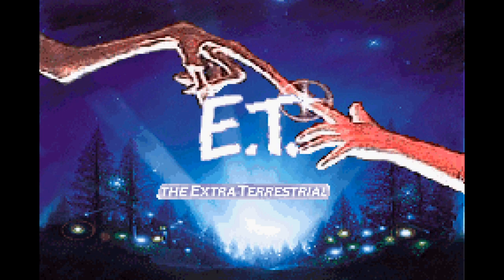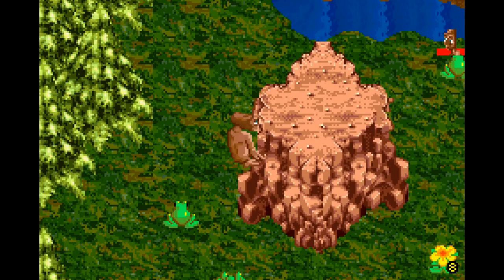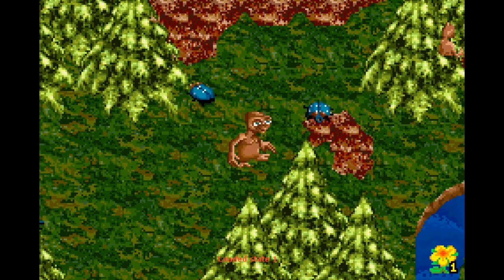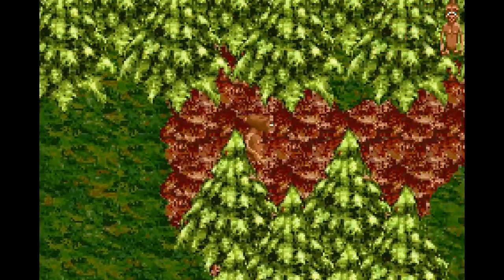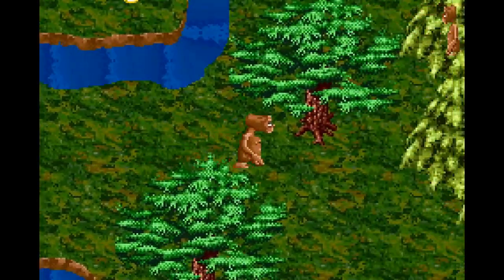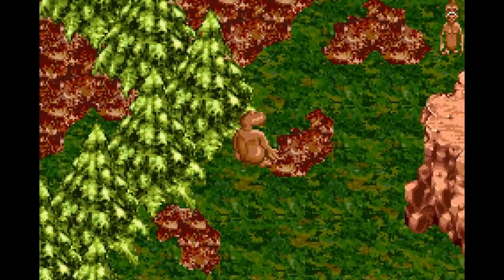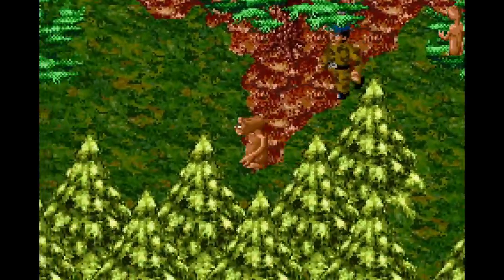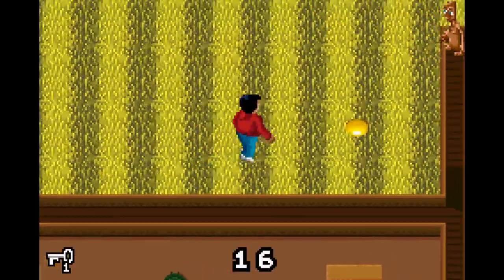Let's Play E.T. GBA - Phooooone Hoooome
Not all that good, but drastically better than the Atari 2600 version.